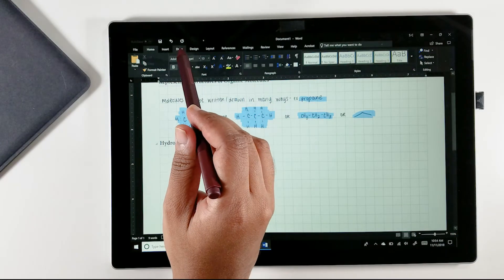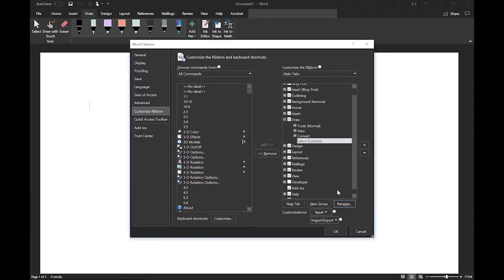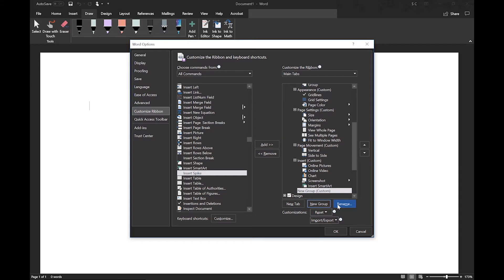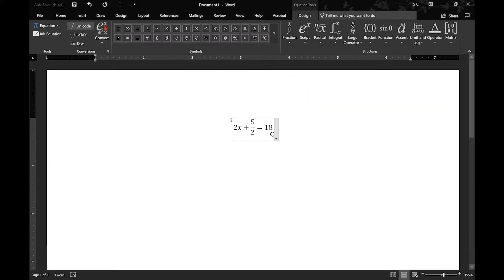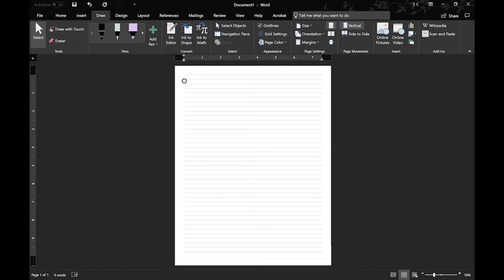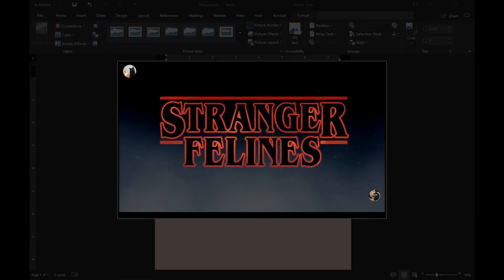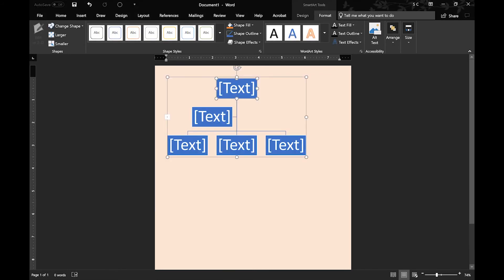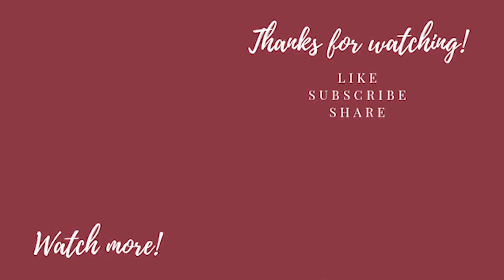How to Customize Microsoft Word for Efficient Note Taking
Microsoft Word is a powerful tool for taking notes. You can type your notes or handwrite your notes, but there are so many features available in Word to help you create beautiful, dynamic notes. This video will show you how to customize the Draw tab in Microsoft Word.